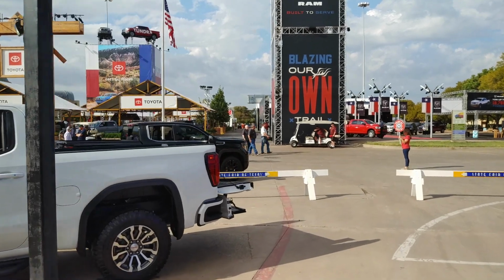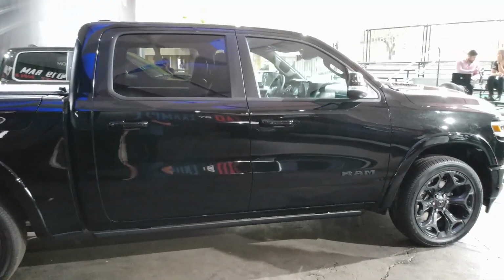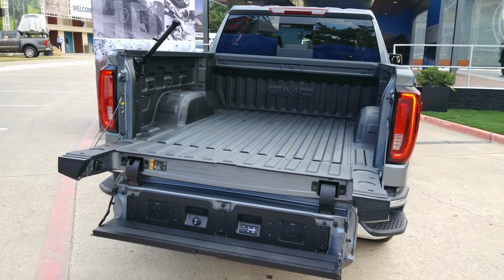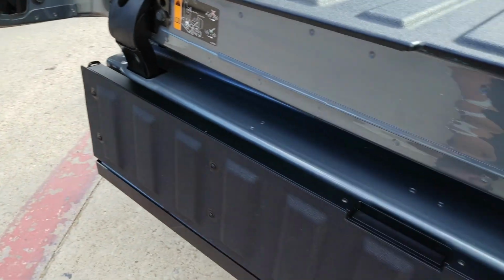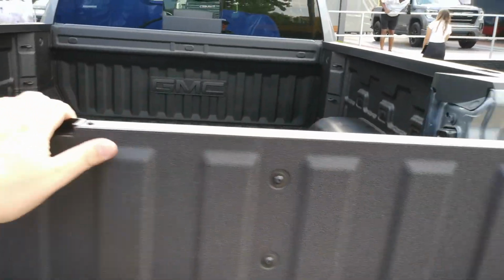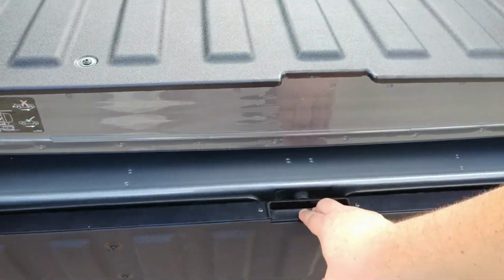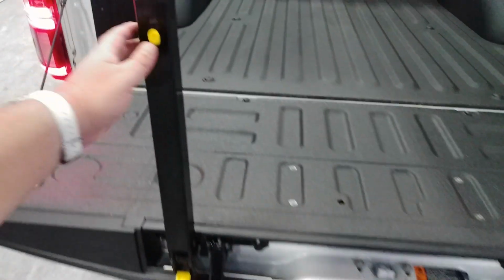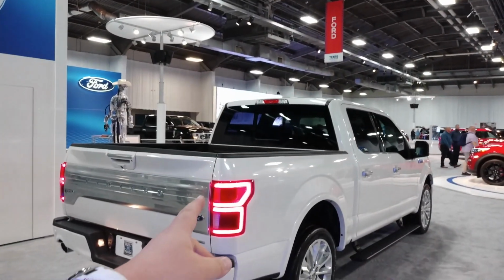Truck Tailgate Faceoff with RAM, GM, & Ford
Trucks are all the rage, but so are these custom tailgates from the major three truck manufacturers, RAM, GM, and Ford. Which one's your favorite?